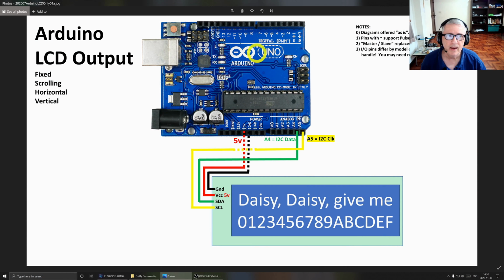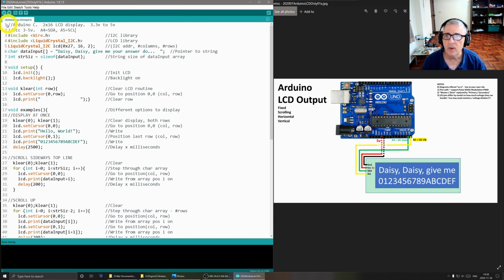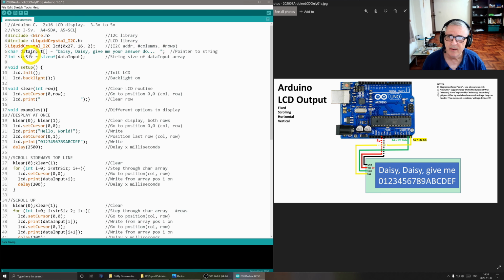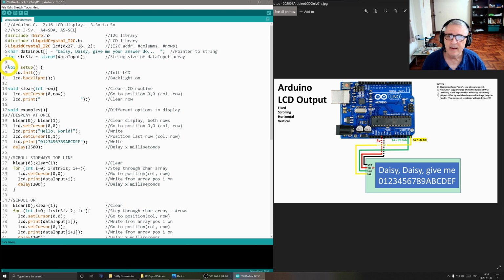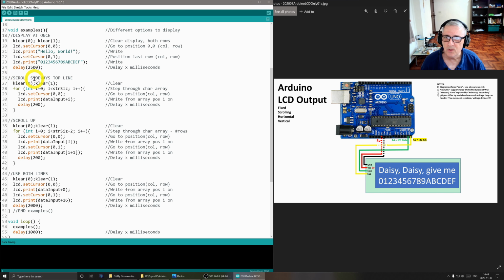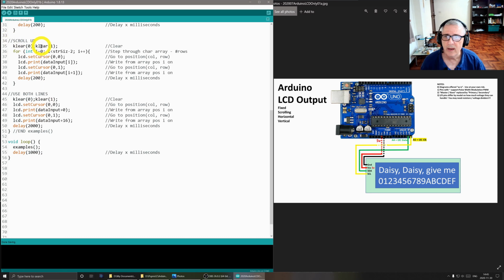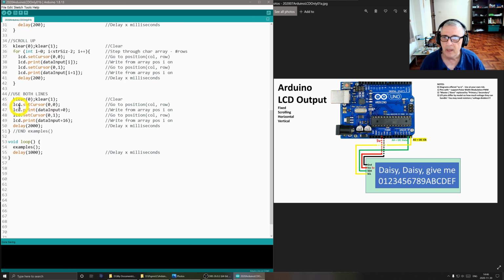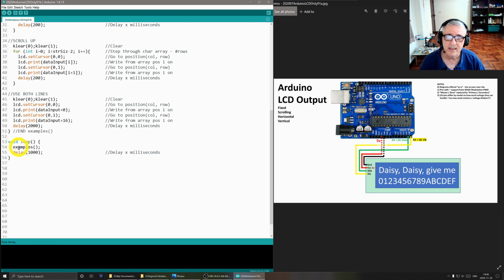Arduino - LCD, Scroll Your Display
Some examples on how to get more out of your Arduino's LCD screen by scrolling horizontally, vertically and splitting strings across the lines.

WARNING: Information offered "as is", you are solely responsible for how you use it.  Miswiring your Arduino can ruin it and any accessories.  If you don't know, learn first or don't do it.